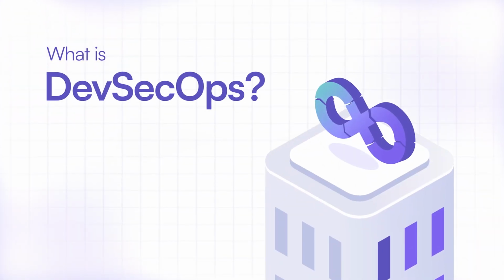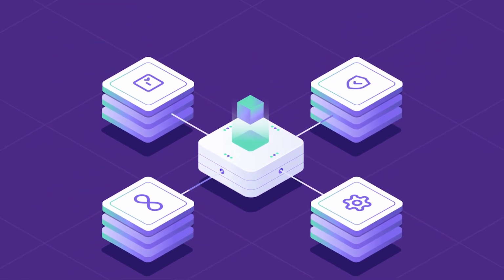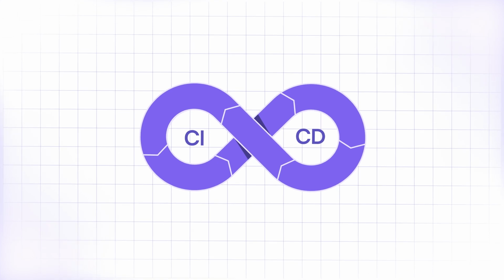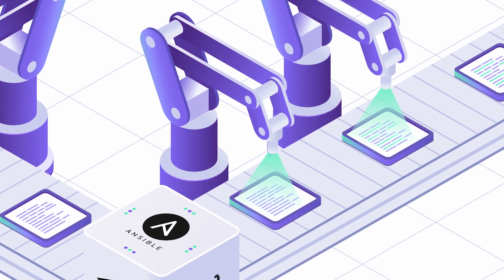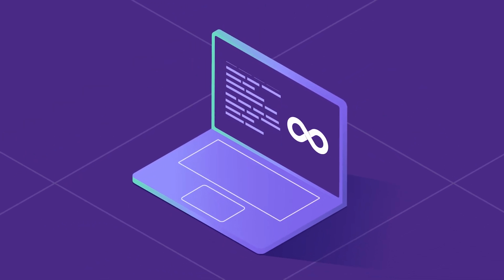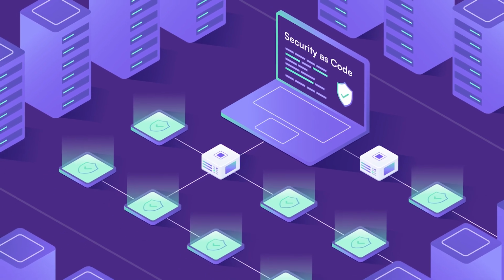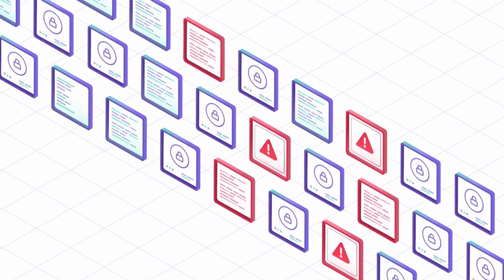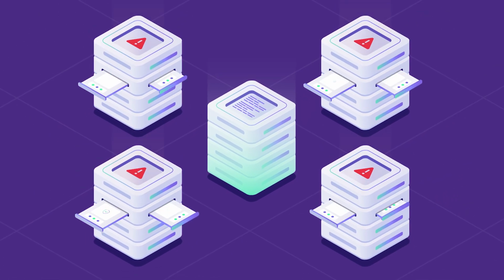DevSecOps in 200 Seconds: A Mind-Blowing Technical Breakdown 🚀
🎯 The ONLY DevSecOps explanation you'll ever need - packed into 200 seconds of pure technical gold! From CI/CD pipelines to Security as Code, we're breaking down complex DevSecOps concepts into crystal-clear technical insights.

⚡ In this power-packed technical guide:
- DevOps to DevSecOps Evolution
- CI/CD Pipeline Architecture Deep-Dive
- Security as Code Implementation
- Automated Security Testing Framework
- Shift-Left Security Approach
- Continuous Monitoring Systems
- Feedback Loop Integration

🔧 Technical Concepts Covered:
- Microservices Architecture
- Pipeline Orchestration
- Code Repository Integration
- Automated Build Systems
- Security Testing Tools
- Real-time Monitoring
- Incident Response

💡 Perfect for:
- DevOps Engineers
- Security Engineers
- Software Developers
- Cloud Architects
- Technical Managers
- Security Analysts
- DevSecOps Aspirants